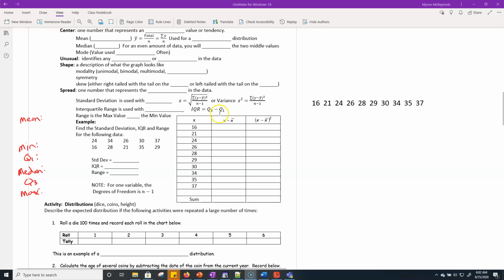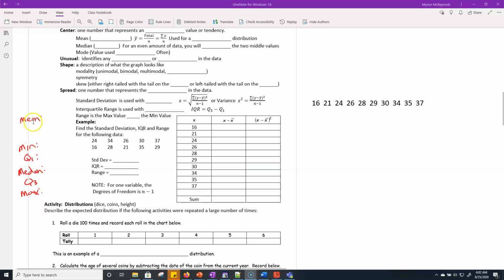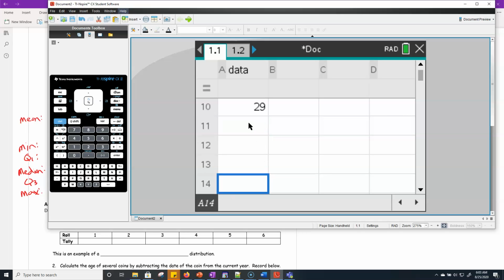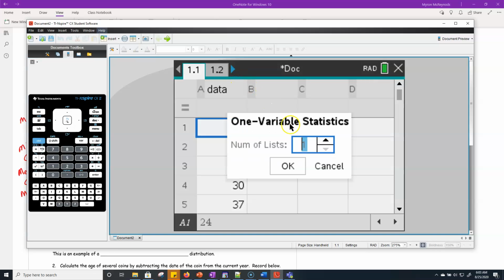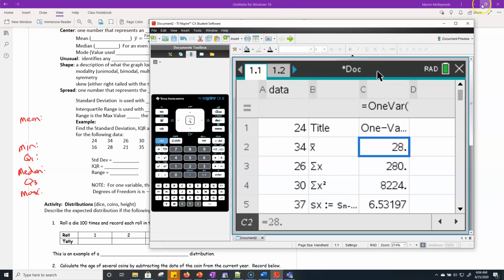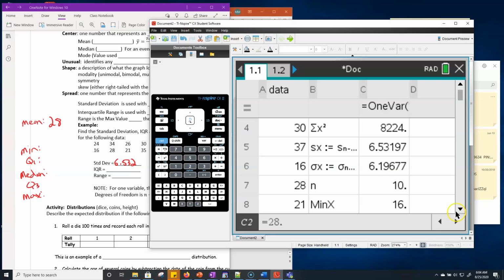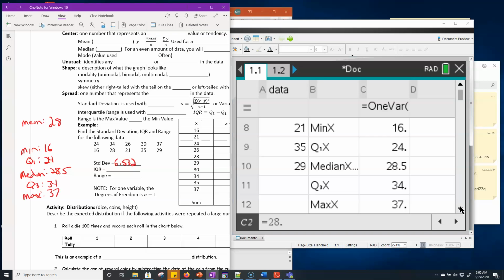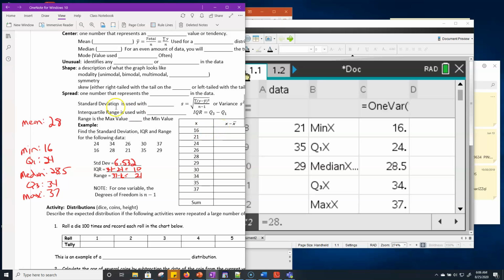Notes Example 4 TI NSpire Five Number Summary